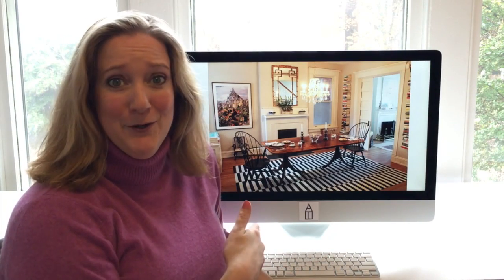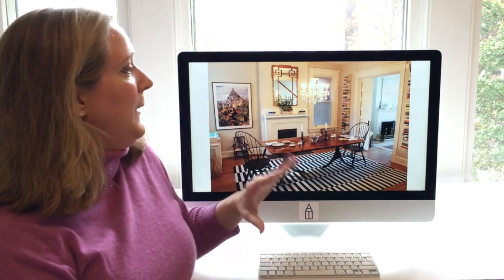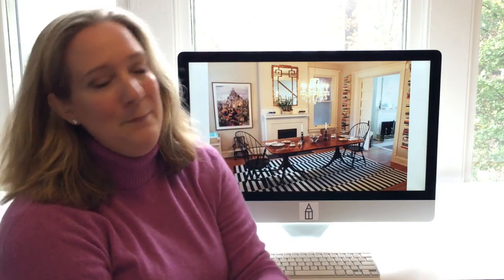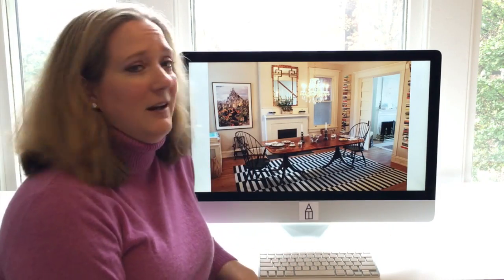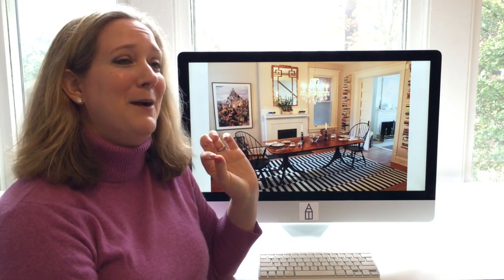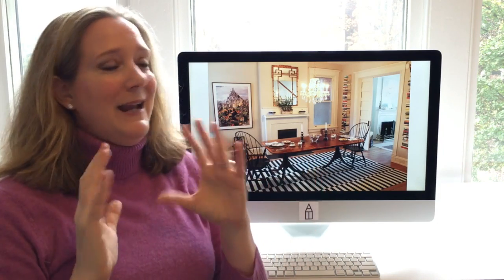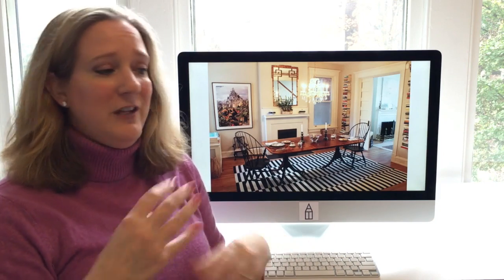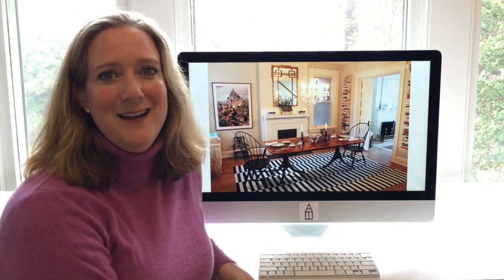Behind The Scenes: Anne's Dining Room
Watch as Anne goes behind the scenes to give you the inside scoop on her very own dining room. With a big renovation there wasn't much left in the budget for design, but she pulls it off.